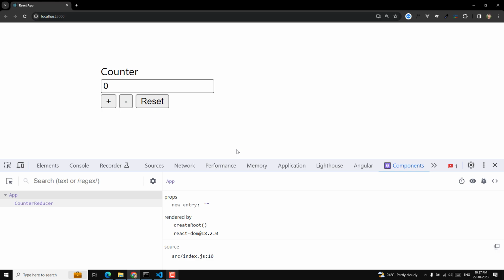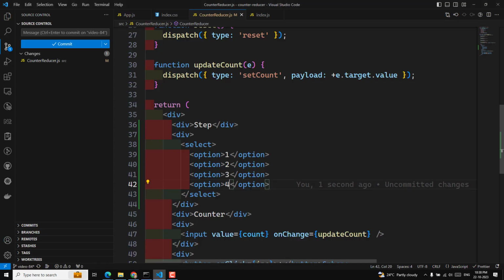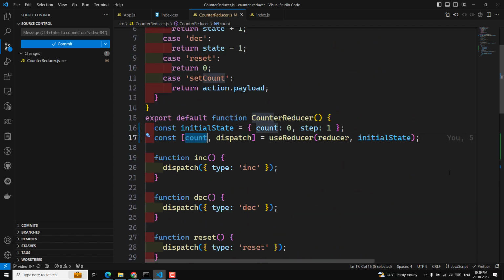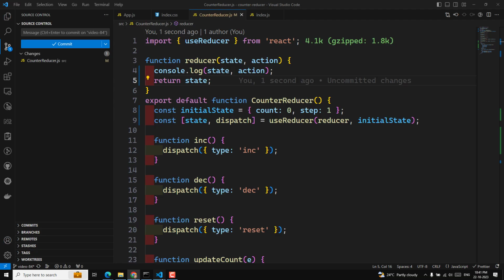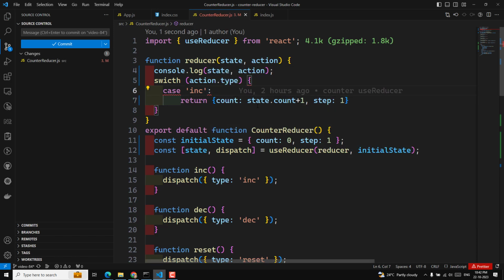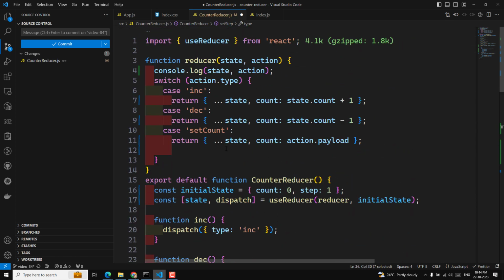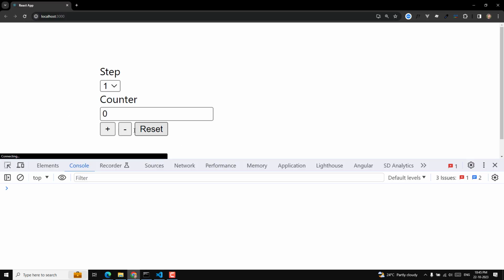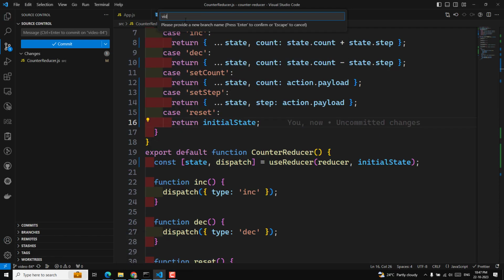85. Complex State Data with useReducer hook in React App - React18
In this video we will see Complex State Data with useReducer hook in React App - React18